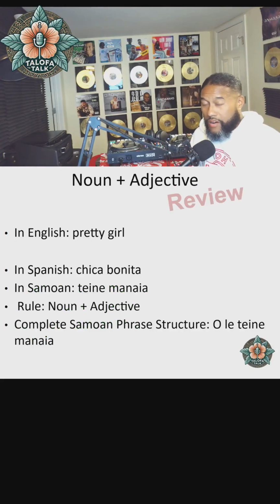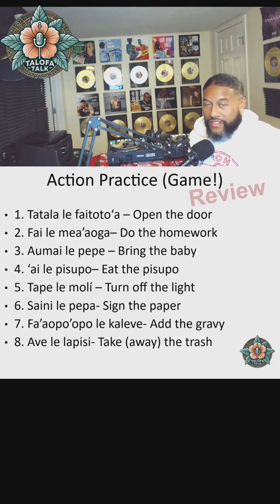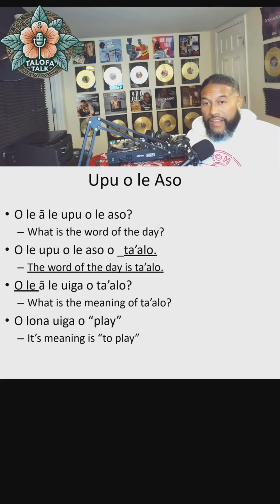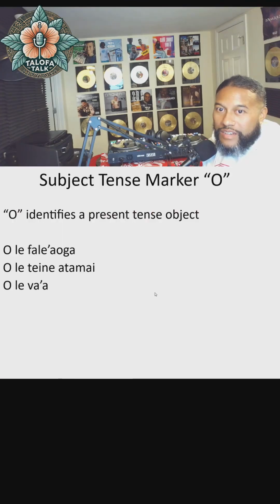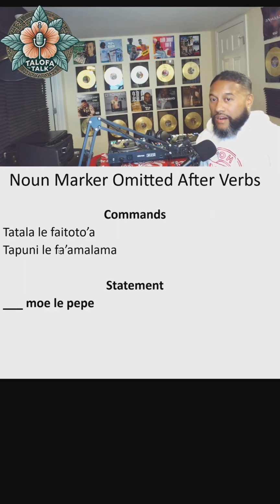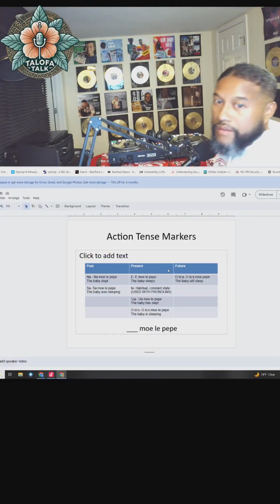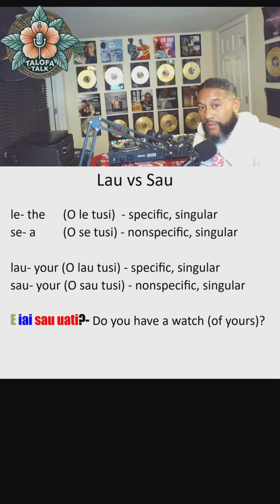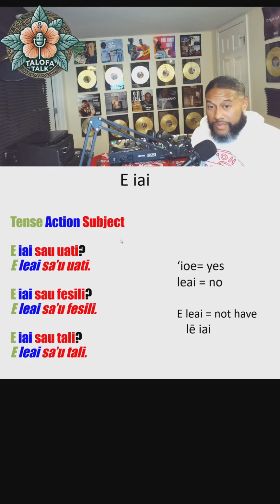Samoan Days of the Week, E iai, & Language Exercises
Samoan Language exercises for beginners